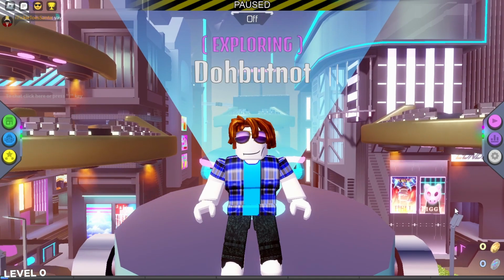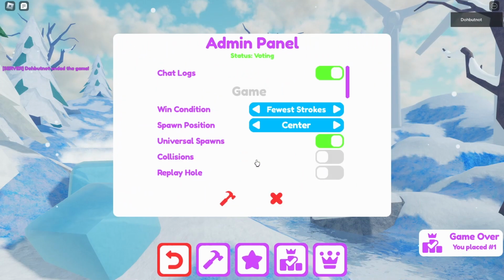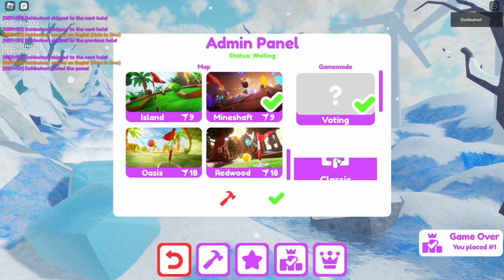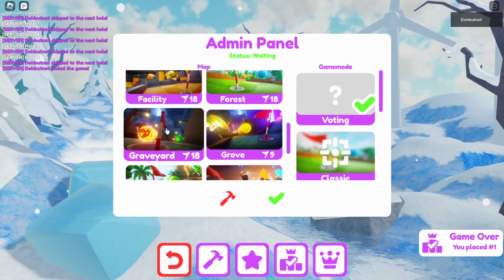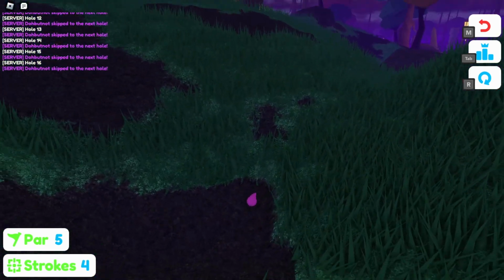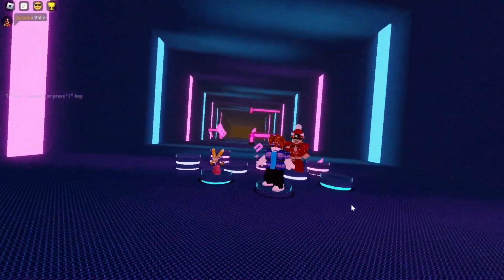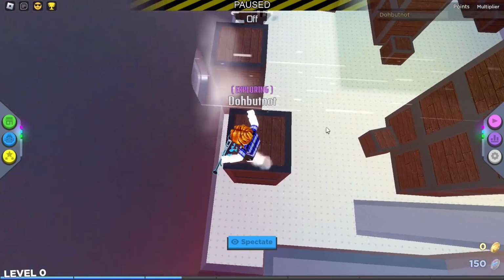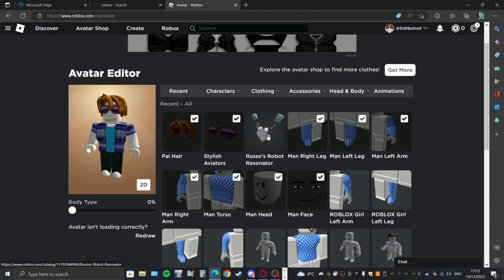How to get Russo's Robot Resonator | RB Battles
How to get Russo's Blue Bit in RB Battles

Edited by Doh